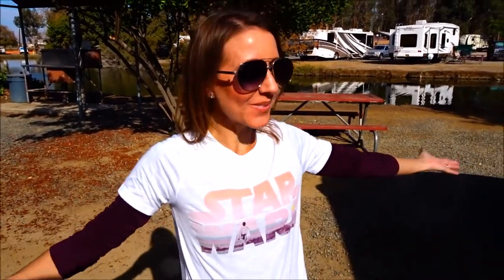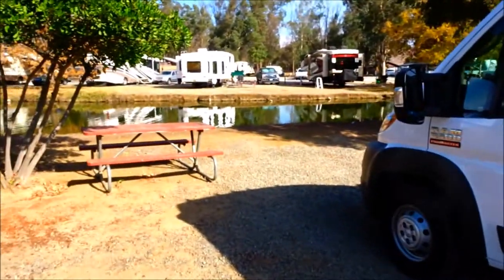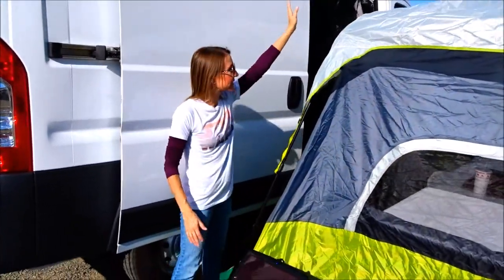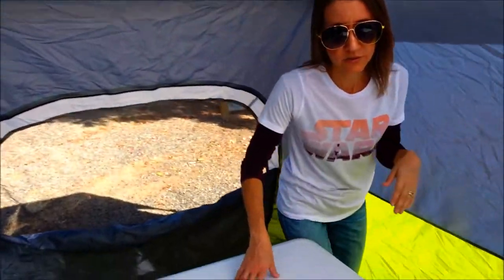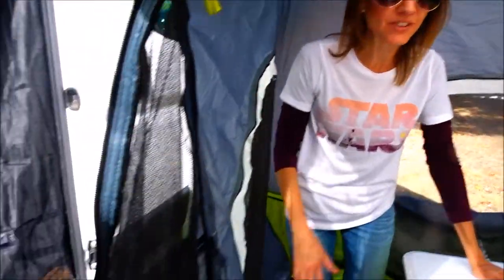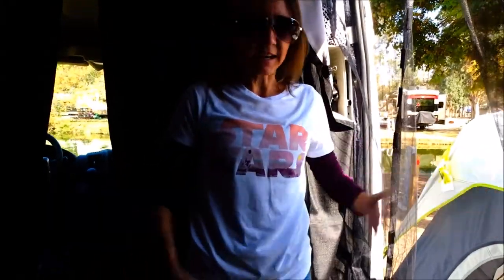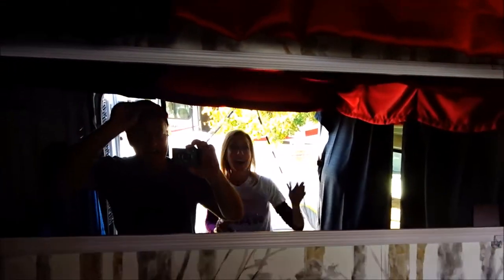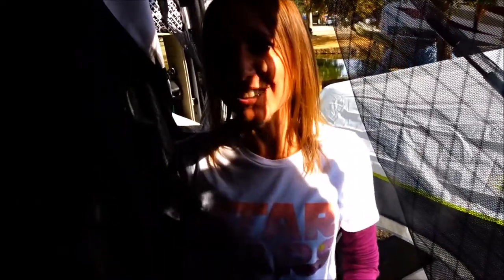Setting up camp Ram Promaster High top Thousand Trails Resort Harbor freight tools solar panels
Hi Everybody, This is our camping set-up with our Ram Promaster Van conversion and our cabin tent. Harbor Freight tools 100 watt solar panels. If I could just win at backgammon. Have an awesome day, Billisa